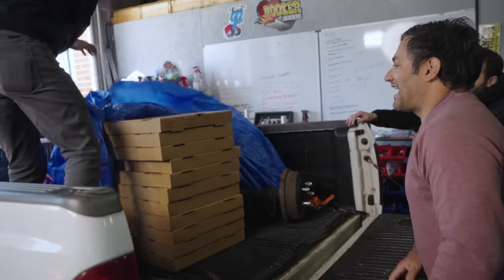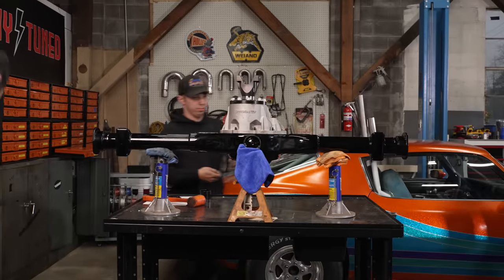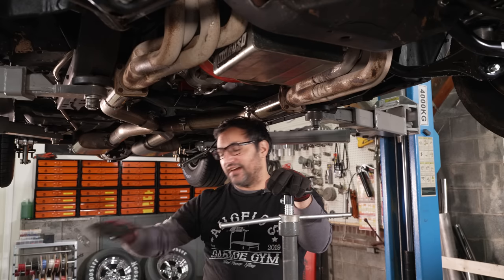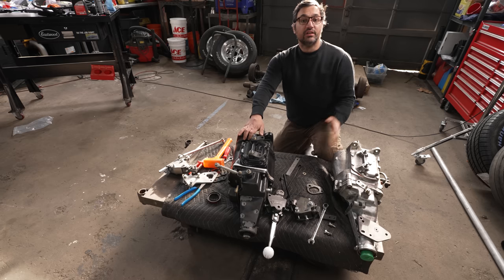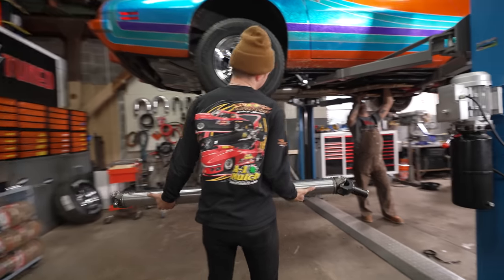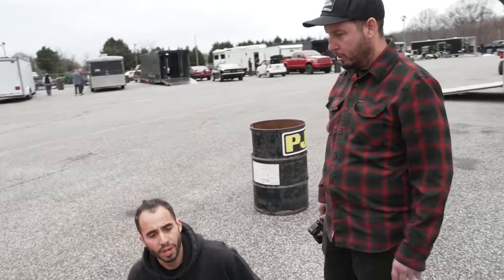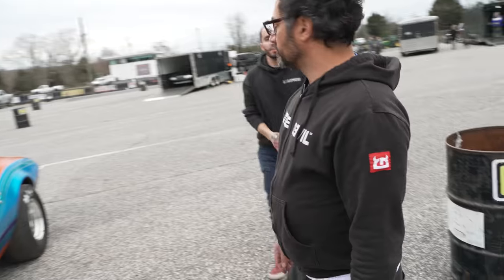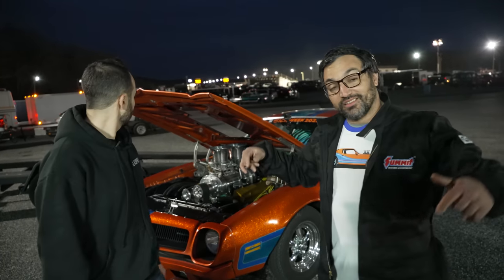ABANDONED For 30 Years, Back At The DRAGSTRIP! FULL EPISODE! -Tony Angelo’s Stay Tuned-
Chasing 10's in my Street Freak Firebird after reviving this thing from the DEAD! I scooped up this totally 80's Barn Find 1974 Firebird in 2019 for 1000 bucks and have spent the last year turning it back into a ROWDY street/strip car that has enough flake in the paint to blind pedestrians. We go back over the story of getting it up and running, and then install a proper Nascar 4 speed Dog-box, 9 inch rear, and a set of slicks and hit the track!

Chapters:

0:00 - Intro
0:53 - Background Story
4:00 - 9” Rear Install
10:31 - Dogbox Transmission/Clutch
20:10 - First Street Drive!
24:42 - 80’s Montage
25:36 - Hit the Strip!

Grease Monkey Gloves Available at Autozone, Home Depot and more!